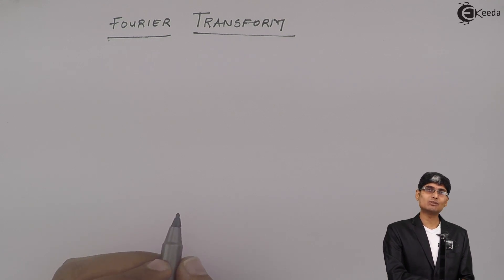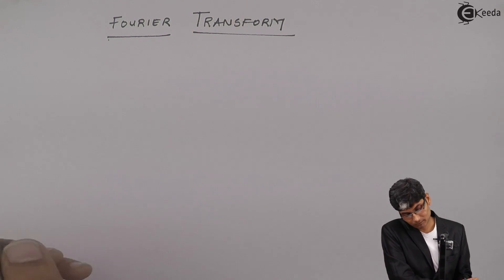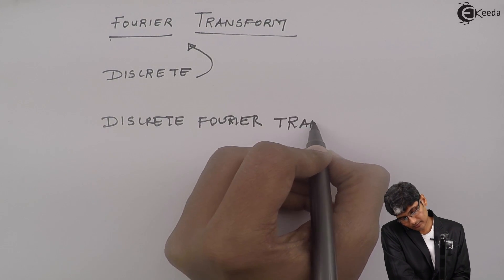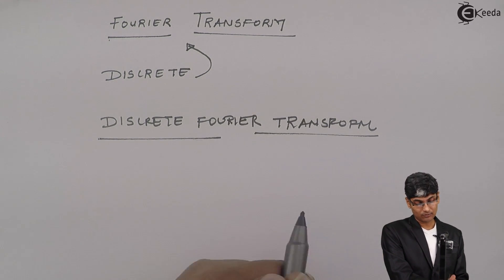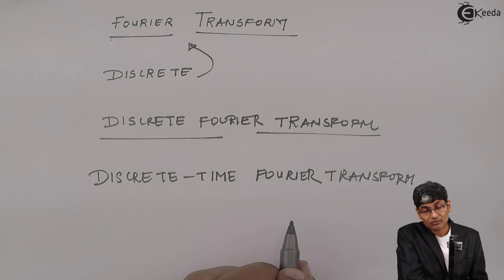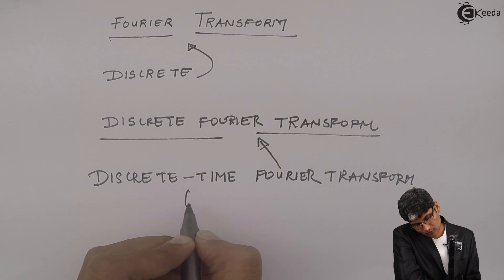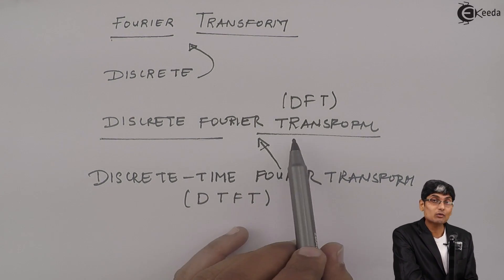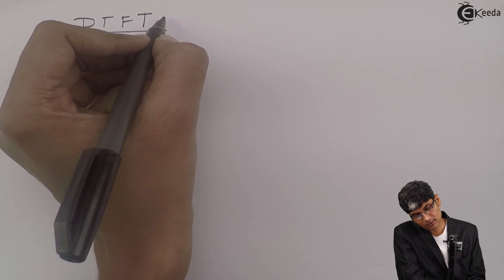What is Discrete fourier Transform (DFT) and Discrete Time Fourier Transform (DTFT)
Discover the fundamental concepts behind Discrete Fourier Transform (DFT) and Discrete Time Fourier Transform (DTFT) in this comprehensive breakdown. Uncover the essence of frequency analysis and signal processing as we delve into their definitions, applications, and differences. Explore how DFT computes discrete frequencies in sampled signals, while DTFT operates on continuous, periodic signals. Gain insights into their roles in modern technology, from audio processing to digital communications. Join us to demystify these transformative mathematical tools, empowering your understanding of signal analysis and its practical implications. Dive into the world of frequency domain transformations with us!

Happy Learning.